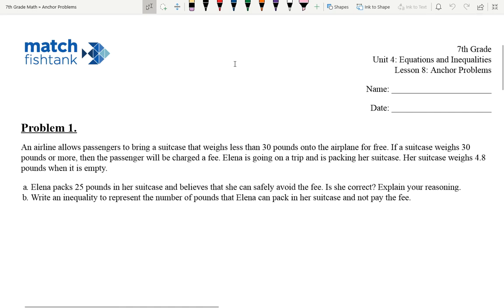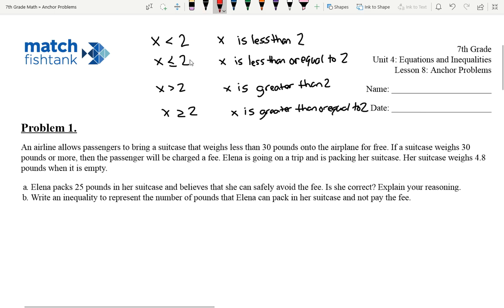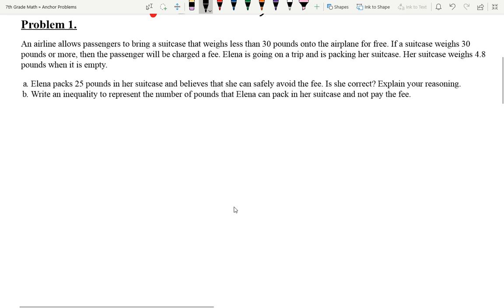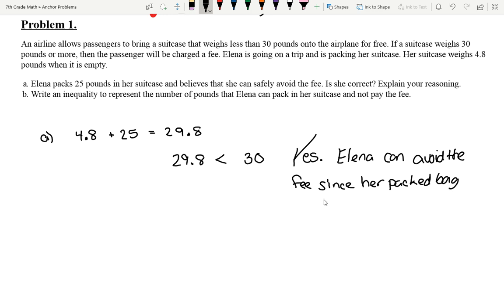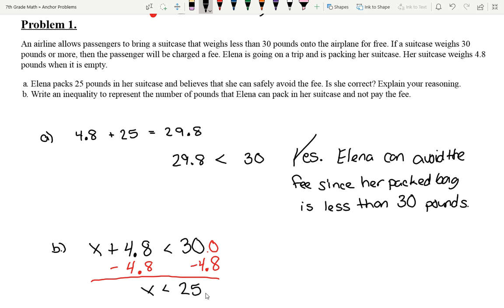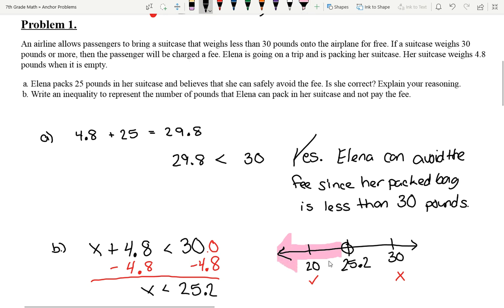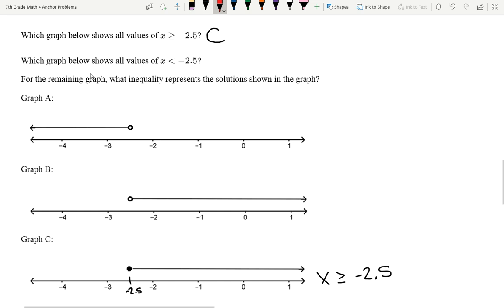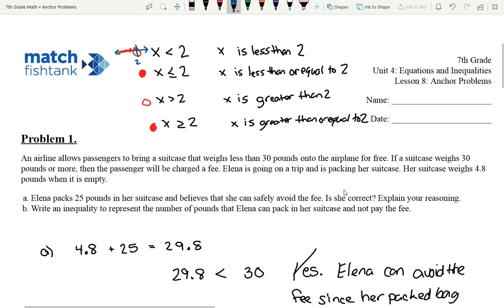7th Grade Math - Unit 4, Lesson 8 Anchor Problems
MatchFishtank.org